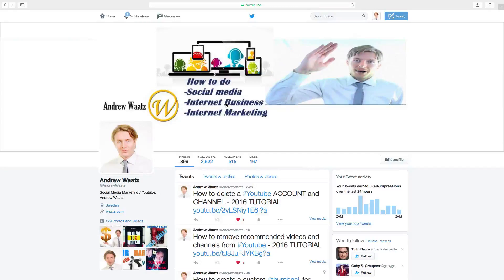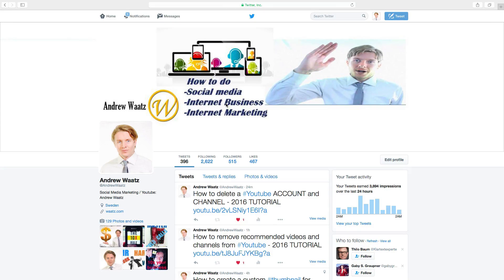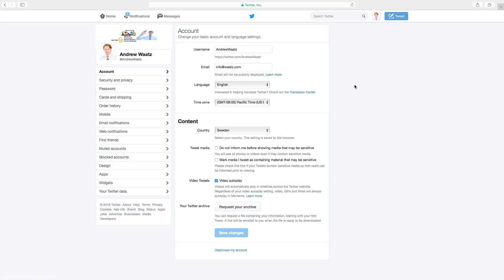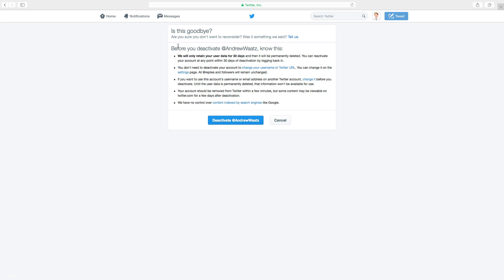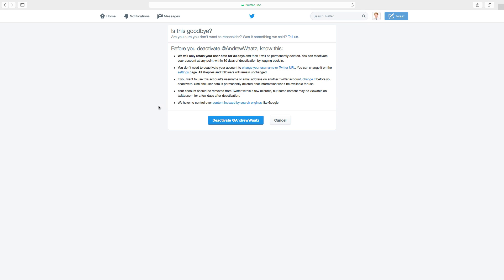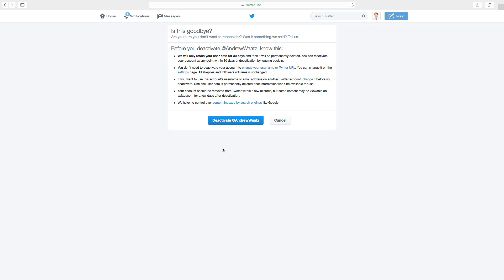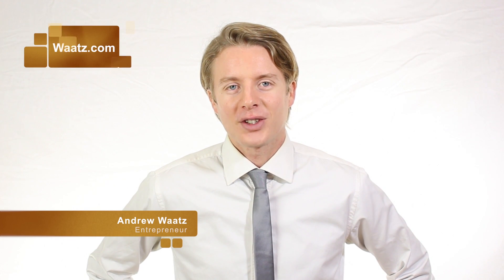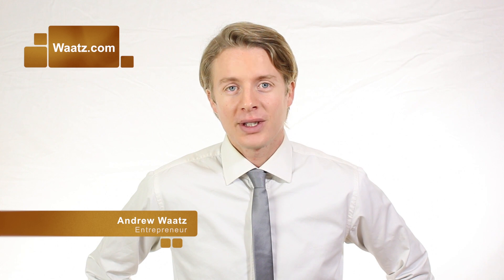How to delete and deactivate a Twitter account - 2016 Tutorial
How to delete and deactivate a Twitter account with this easy step by step tutorial.